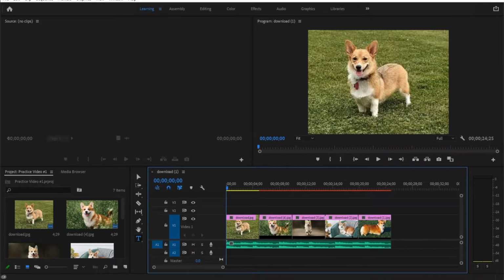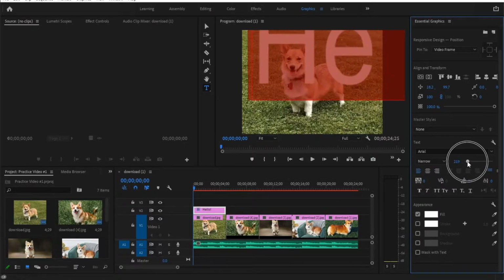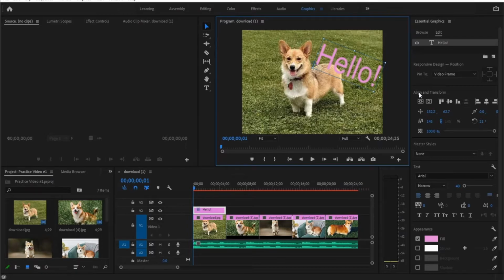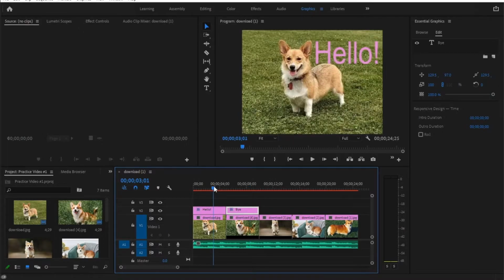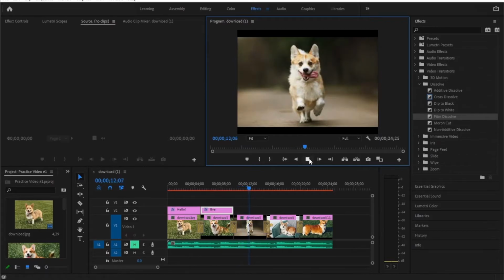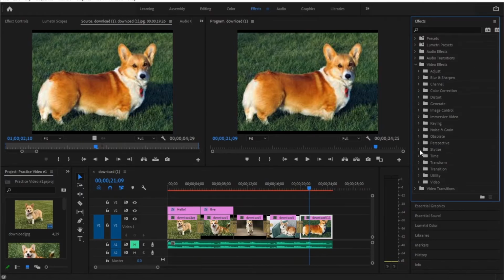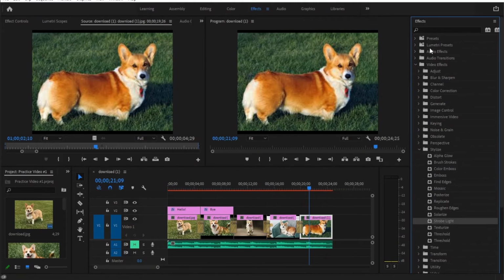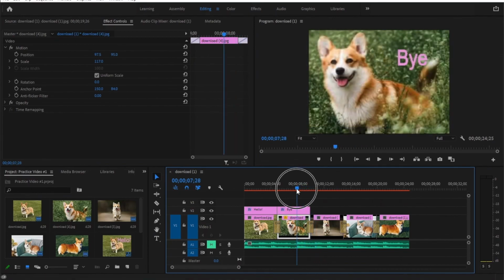Adobe Premiere- Text, Transitions, and Effects Tutorial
This tutorial covers the basics of how to add and edit text, add transitions and effects to images and videos, and how to resize pictures/videos in your Adobe Premiere Project.